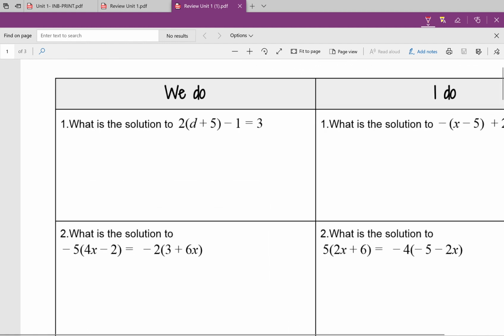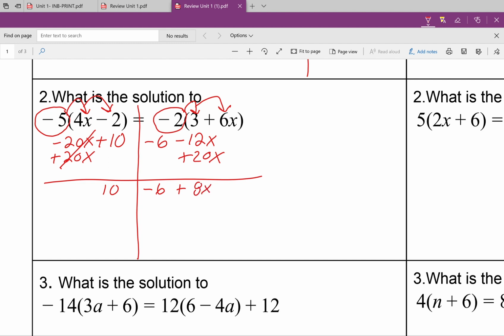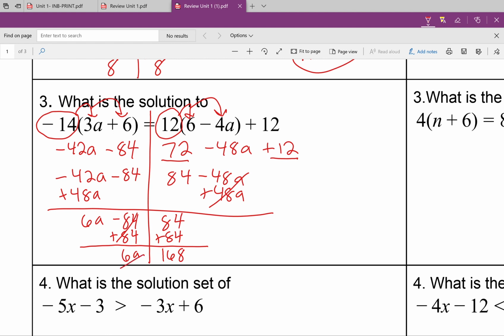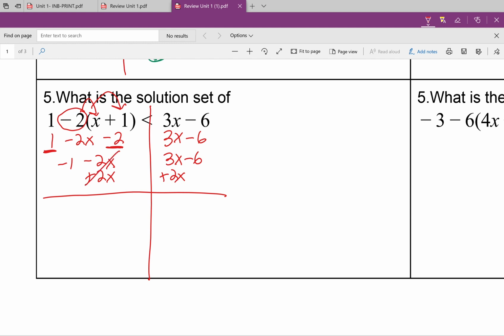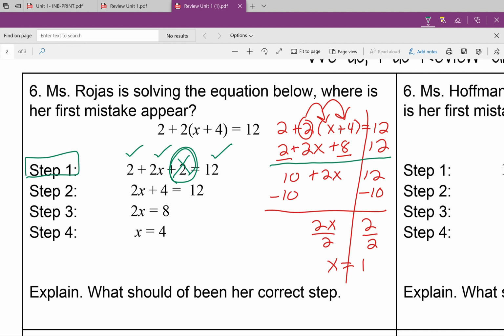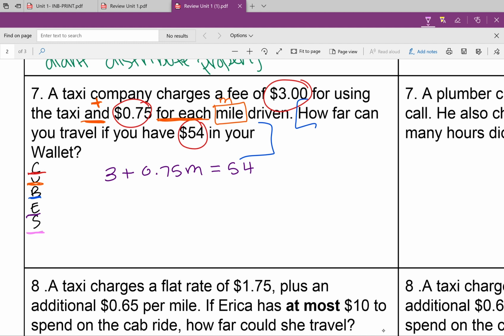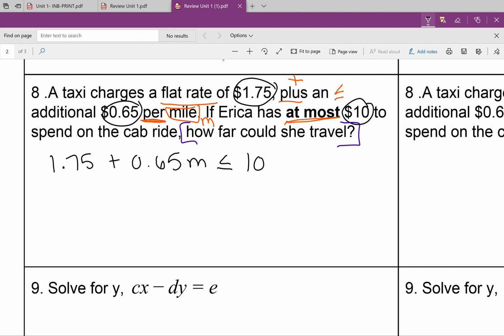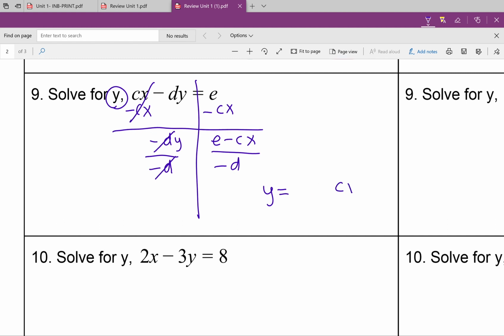Algebra 1 Unit 1 Review Part 1